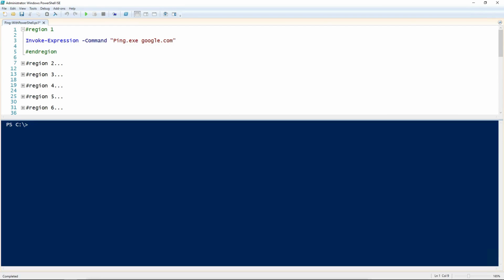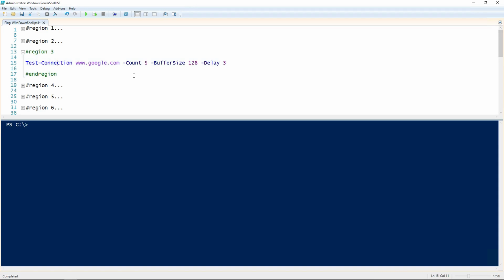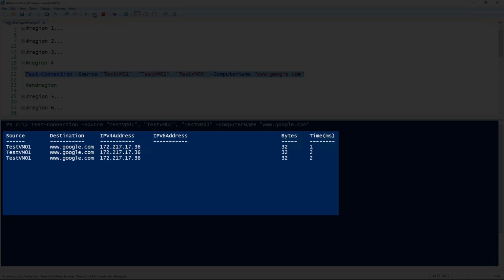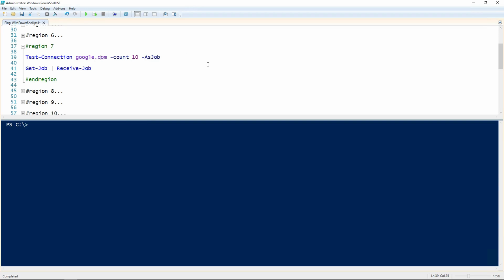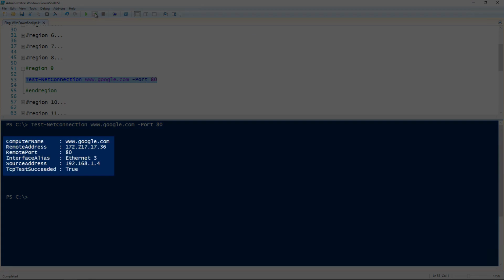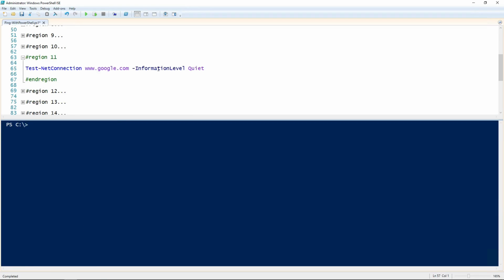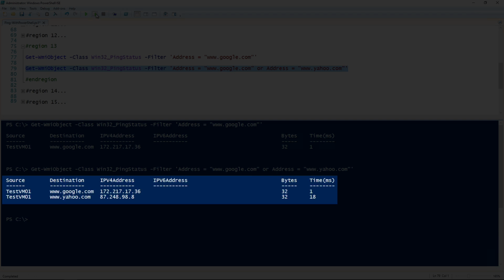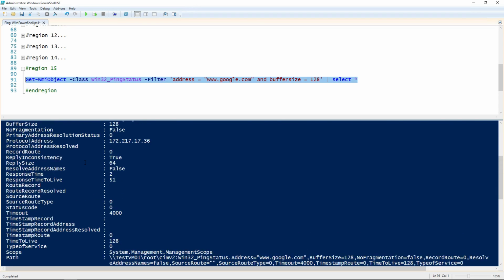How To Use PowerShell's Test-Connection And Test-NetConnection Cmdlets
Pinging machines is a basic command for any 'IT Pro'.  Of course, this can be done in PowerShell, and in this Snip, we have a look at the various ways of doing it and some of the goodness that PowerShell can bring using the Test-Connection and Test-NetConnection cmdlets.